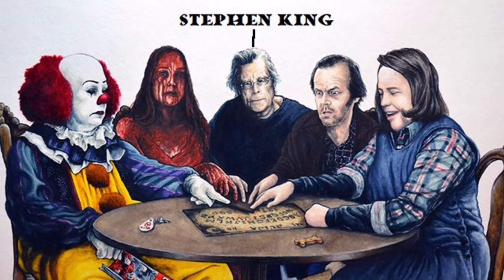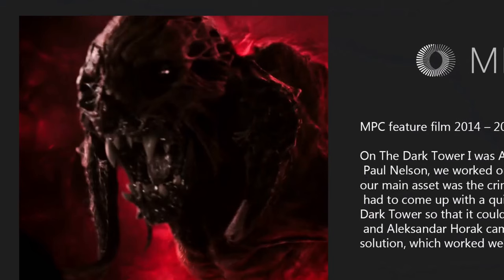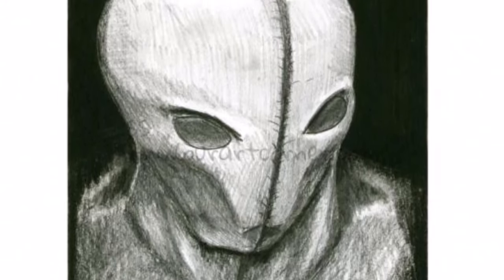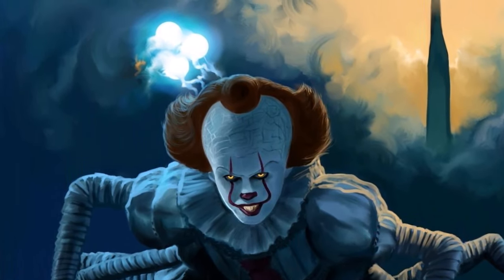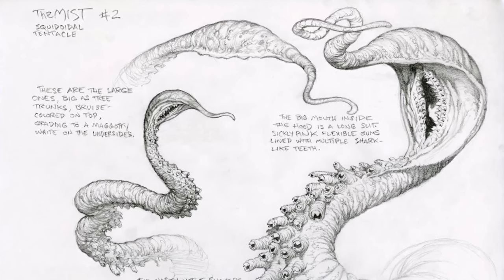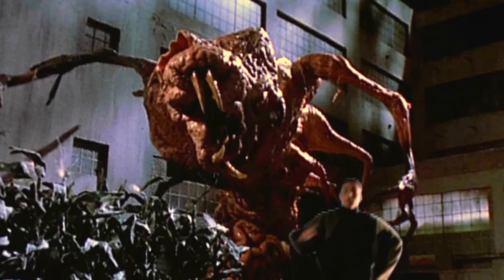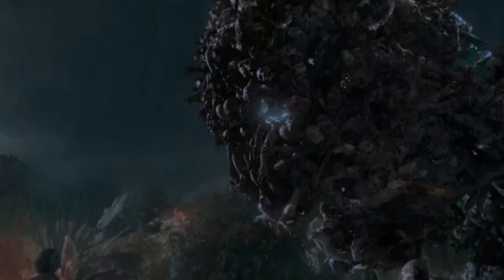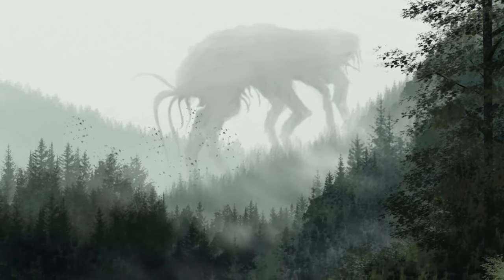9 Biggest Monsters from Stephen King's Movies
The horror legend can scare us with anything from a clown to a dog, so good luck sleeping after viewing these images.